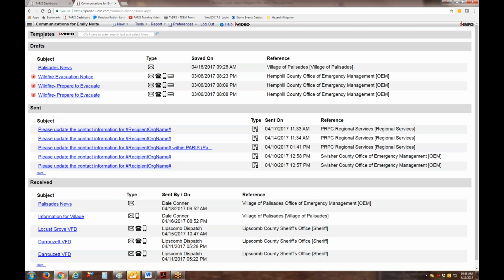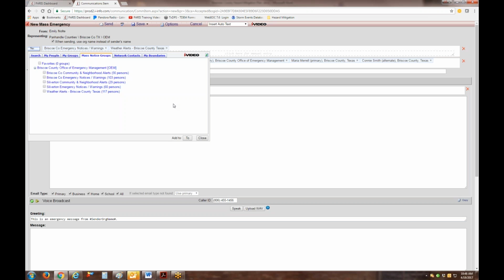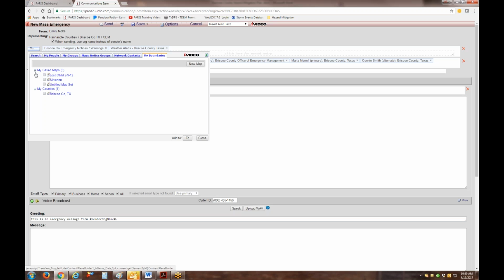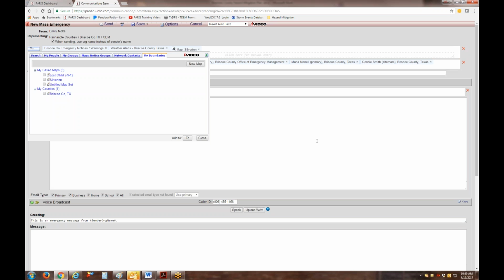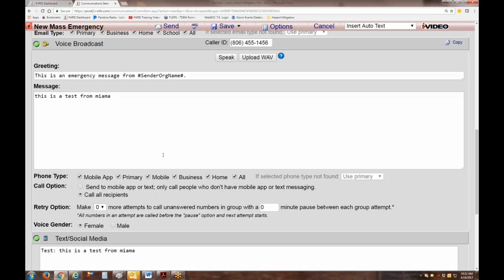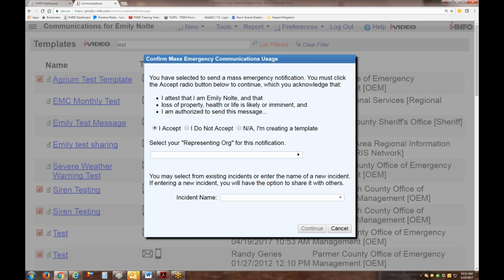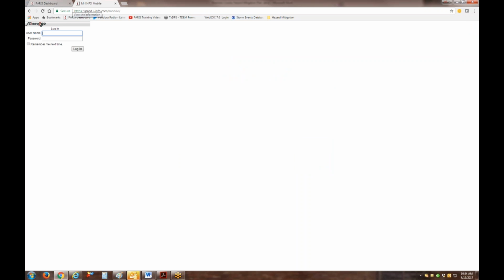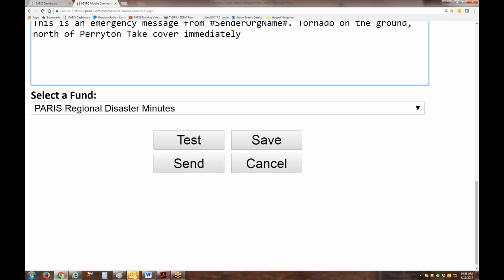Mass Notification Reminder Training VIdeo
Walk thru the PARIS Mass Notification system including using the reverse 911 for your jurisdiction.